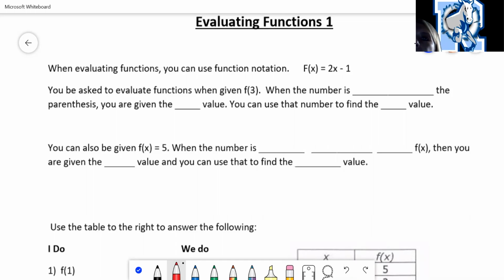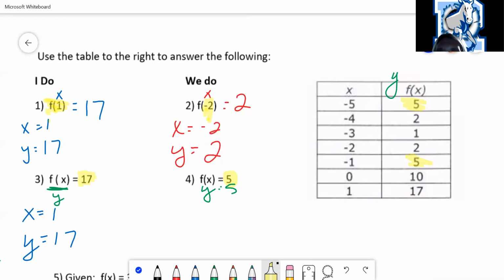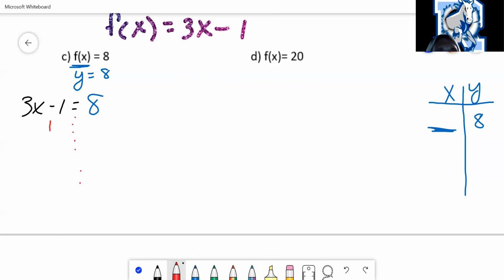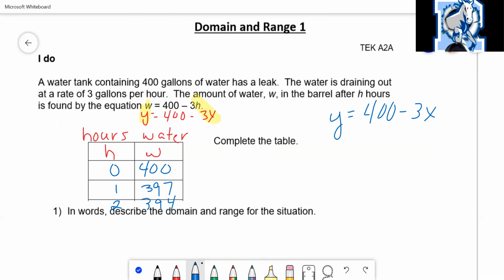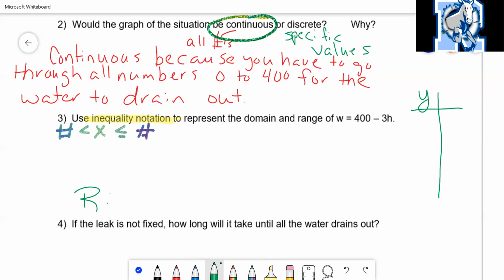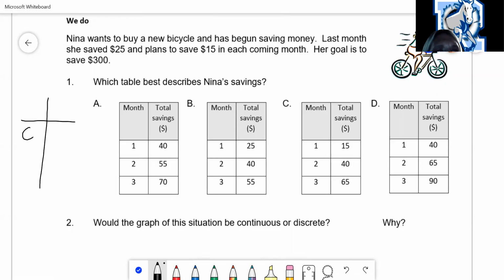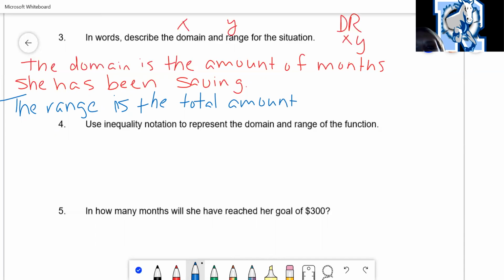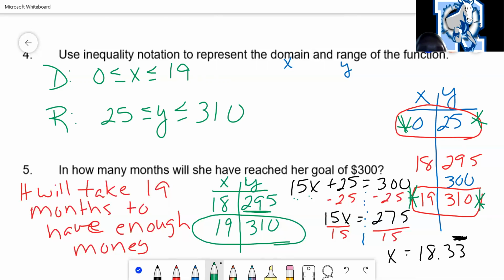Evaluating functions and Domain/ Range word problem practice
We go over how to evaluate a function and look at reasonableness for word problems with domain and range.